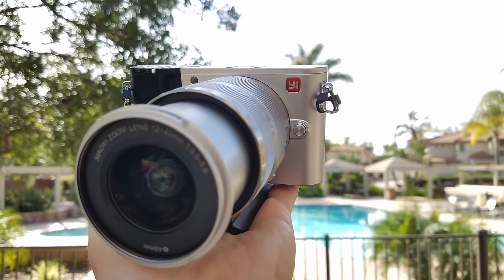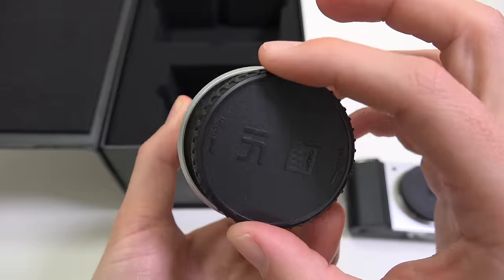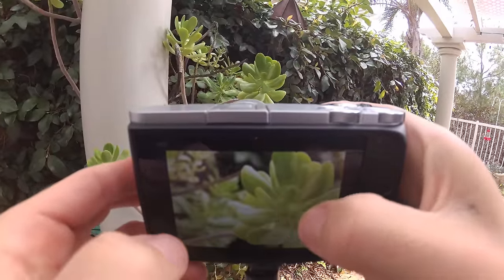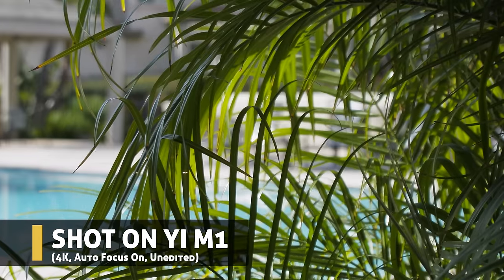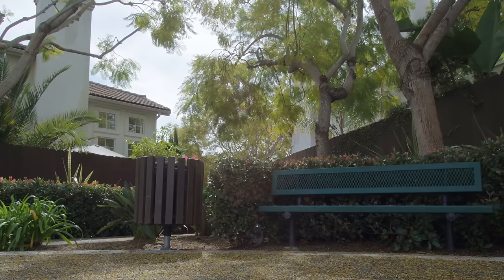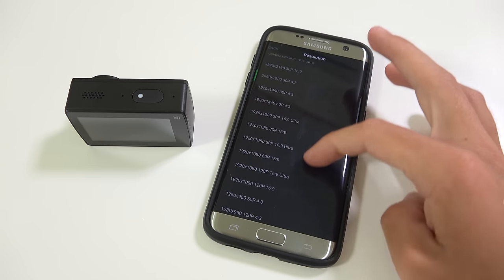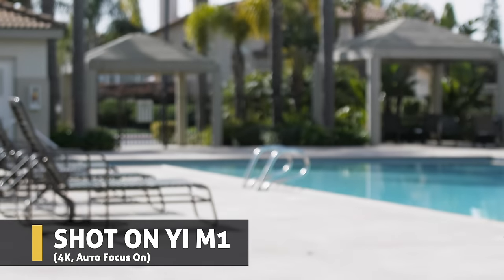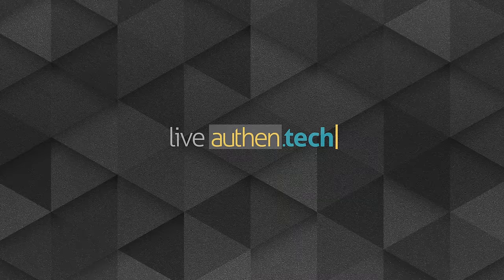YI M1 Mirrorless Camera REVIEW (4K) Worth the cheap price?!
-YI 4K Action Cam ➜
-Sony A7S II ➜

The YI 4K Mirrorless Micro 4/3rds (MFT) camera can shoot 20MP stills, 4K 30fps video, and has a touchscreen display! Though it's super cheap price tag, is it a cheap camera?!

I like the clean, minimal camera design. It's lightweight and small'ish size, easy to carry or toss in a bag. (Though its build quality is mostly cheap plastic feel). Very simple, easy camera controls, touch screen, swipe through menus or gallery photos, I like the intuitive pinch to zoom everyone is familiar with.

The photos that this camera captures, are just fine. They look nice and all, but nothing that truly blew me away. Same goes with the 4K video, nice to have a optical zoom lens, manual exposure, focus peaking, manual focus (though it's digital ring control, meaning you're spinning for days to get correct focus point).. but comparing everything to my simple phone's camera, nothing is extraordinary.

Other key features; "anti-shake" (ie Electronic Image Stabilization - doesn't work that great, and needs to be stepped down to 2K to be turned on), HDR (images look nice, but major halo-ing on edges), time lapse mode easy to configure interval and durations settings and it'll auto compile for you. Panorama mode is like your phone, drag across horizon and it'll auto stitch together. Bluetooth + WiFi app to remotely view/download your photos, but that's it, huge bummer no remote viewing or control of live camera.

*Biggest Issue: the auto focus is terrible. Tapping on screen when taking photos, it often misses focus, or when in video, the auto focus is WAY SLOW and often unusable (see many examples in my video review). It's using only contrast detection which is kinda old school and needs improving, especially compared to my lightning fast Samsung Galaxy S7 Edge Dual-Pixel auto-focus system.

Main Specs:
-Sony IMX269 20MP image sensor
-Lens mount MFT (Micro Four Thirds system)
-3" LCD Touch Screen and easily configure manual parameters such as shutter speed, ISO, focus, and more.
-Continuous Shooting Speed: 5 fps
-Focus Description: Contrast Detection
-Focus Type: Includes Manual Focus (digital focus ring)

In conclusion, I really like YI's action camera, but this M1 mirrorless camera seemed to drop the ball. For myself personally, if my phone can capture and accomplish all the same images, videos, time lapse, HDR, stabilization, etc that this camera can capture, why purchase a separate device? I like the touch screen display, and of course having a physical zoom lens is important. But I'd love to see an articulating screen next time, and other major improvements, and I'm excited to see what they come up with in Generation 2.